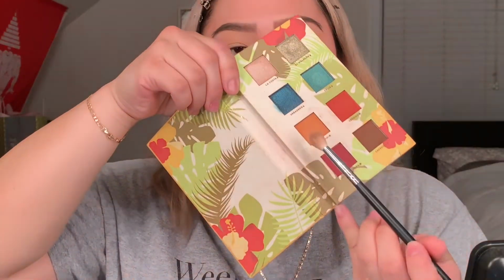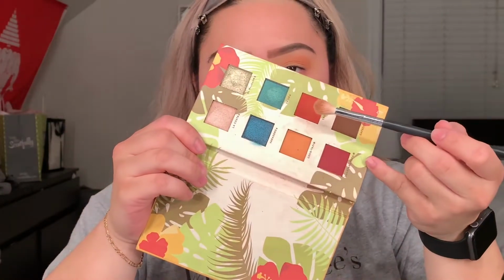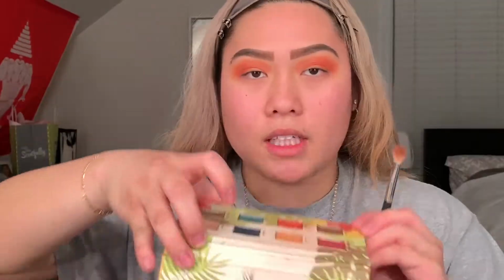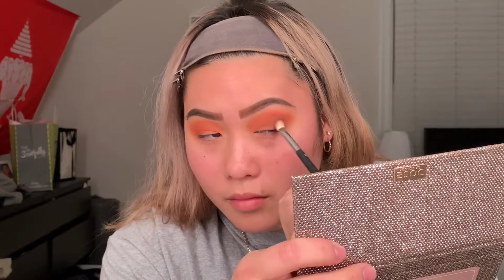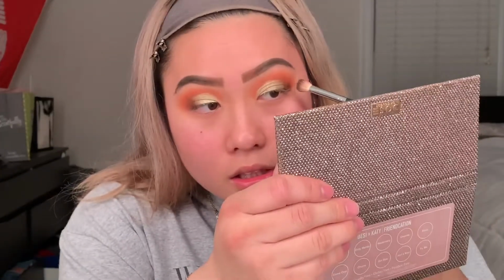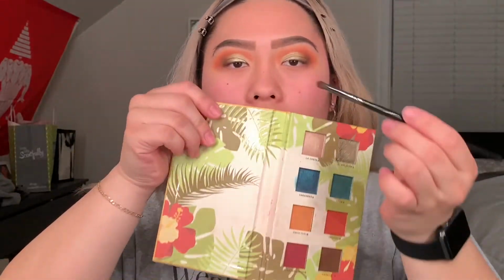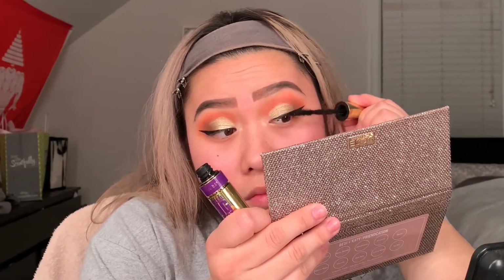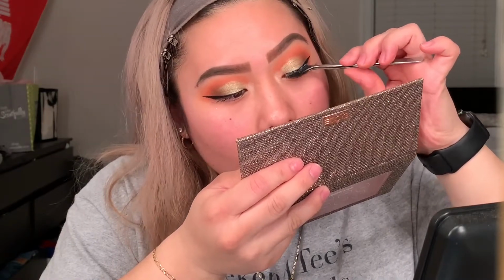I Followed a @iluvsarahii Tutorial!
Hey guys!
I know i've been MIA , but I am trying to get my life together so heres a little tutorial for yall!!